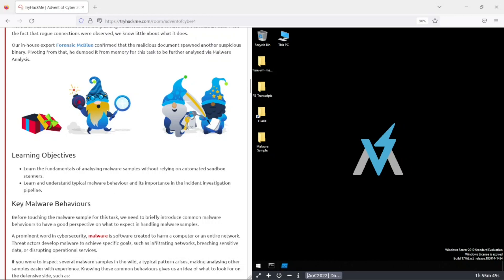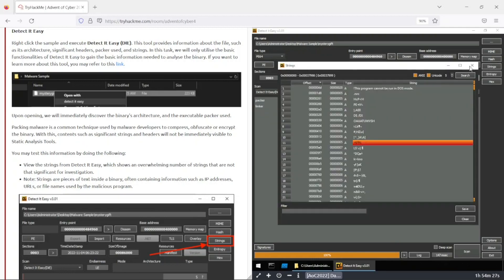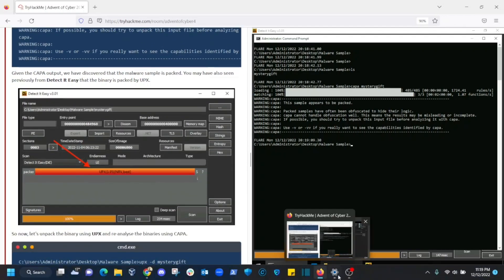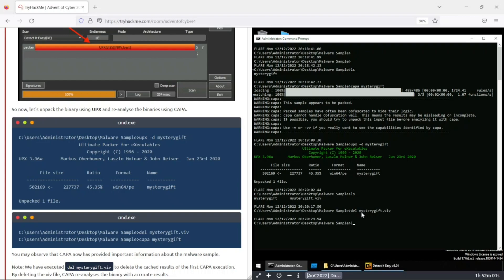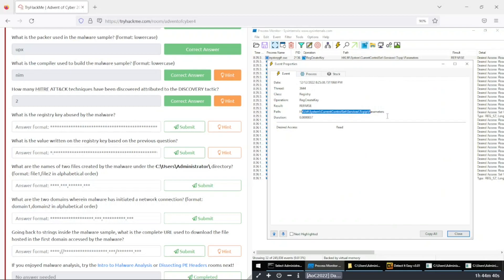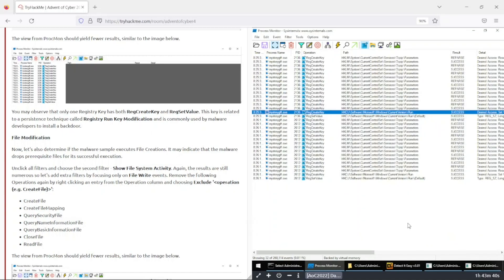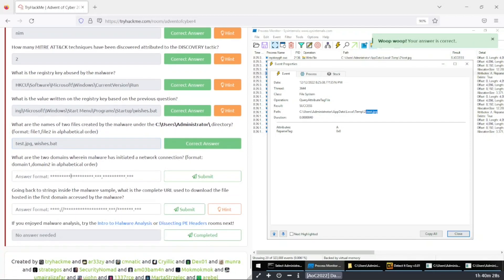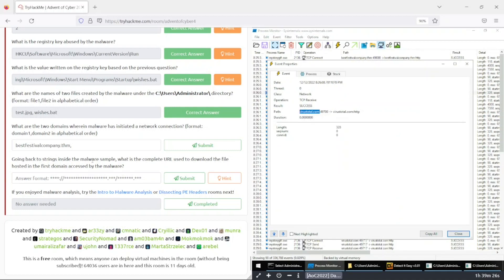🎄🎅 TryHackMe! Advent Of Cyber 2022 Day 12 [ Malware Analysis ] walkthrough with InfoSec Pat - OSCP 🎅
Learning Objectives

- Learn the fundamentals of analyzing malware samples without relying on automated sandbox scanners.
- Learn and understand typical malware behavior and its importance in the incident investigation pipeline.